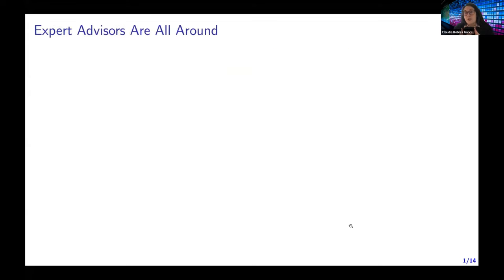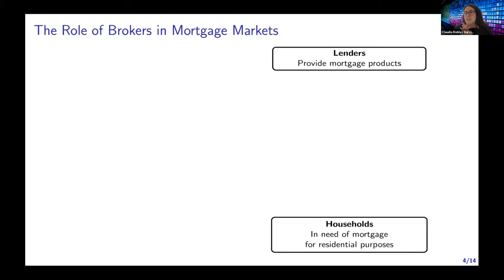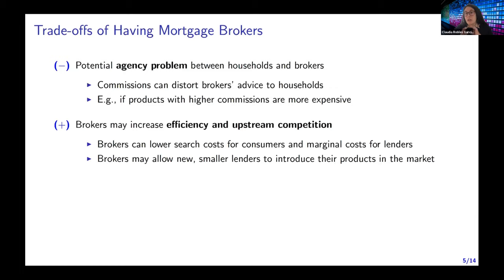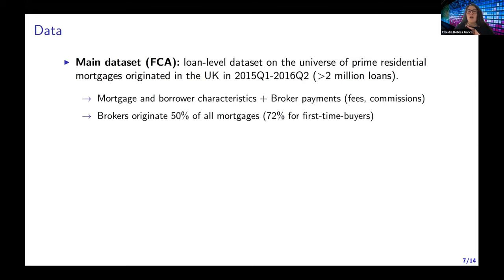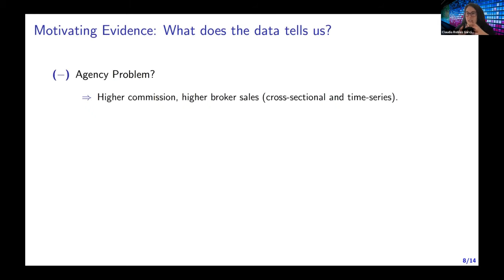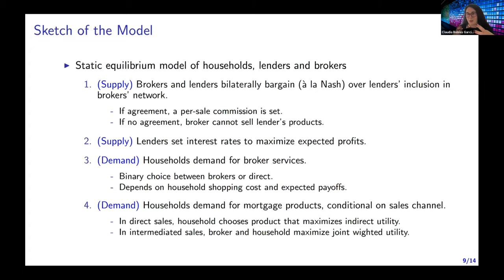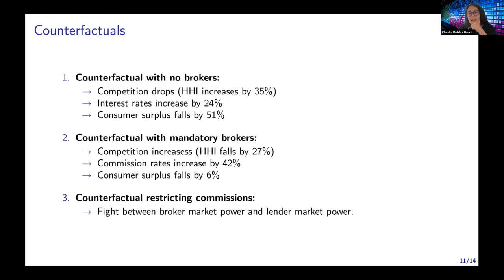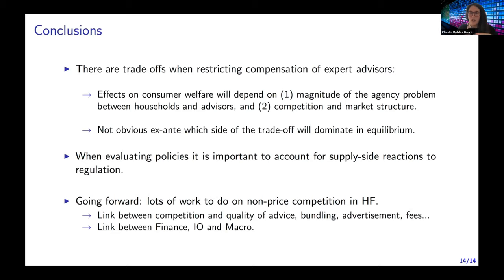EHHF Mortgages - Claudia Robles Garcia